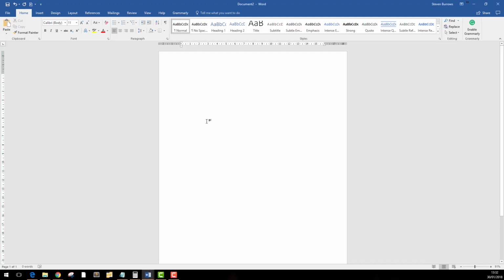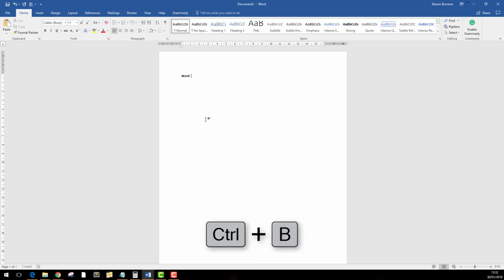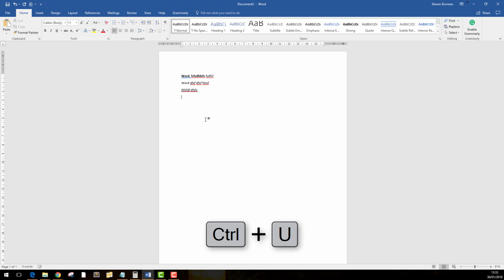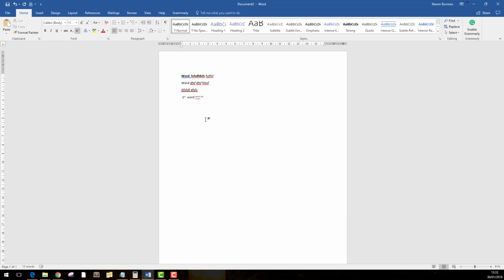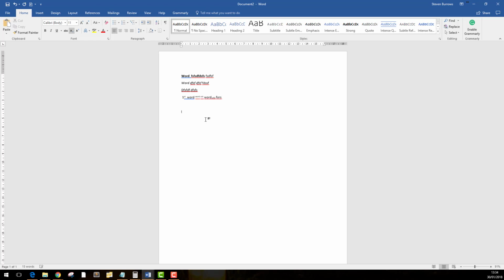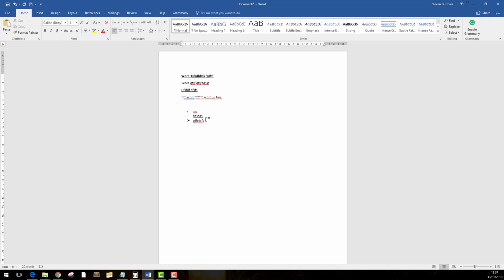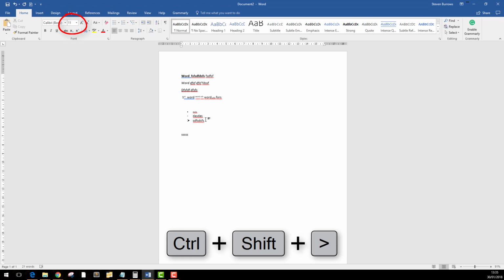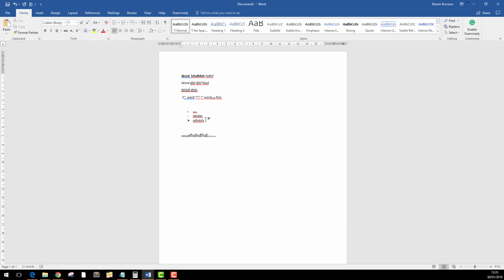Be more productive in Microsoft Word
Here are a few tips to get you more productive in Microsoft Word.  We go through ways to bold, underline and italic words using keyboard shortcuts.

We also show you how to create bullet points and tables using words autocorrect feature